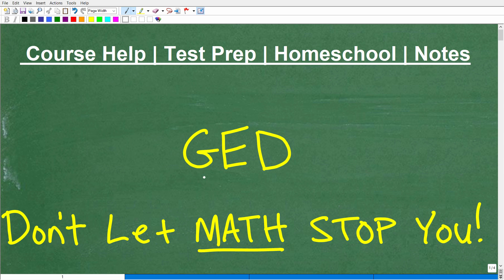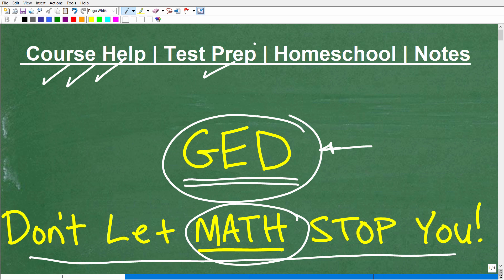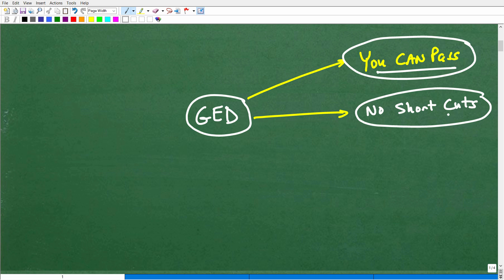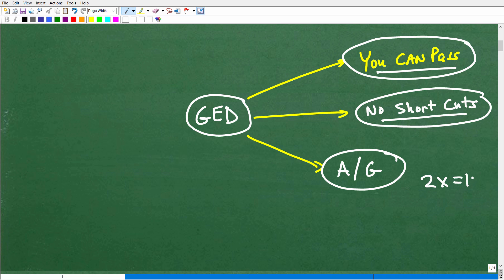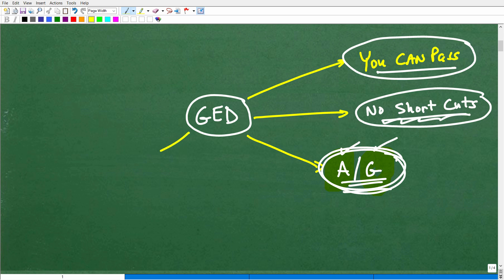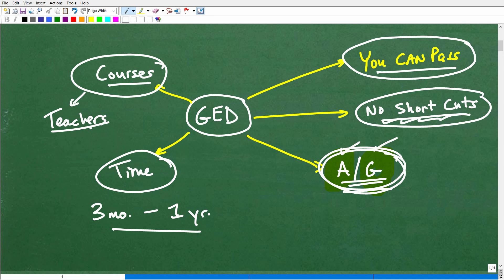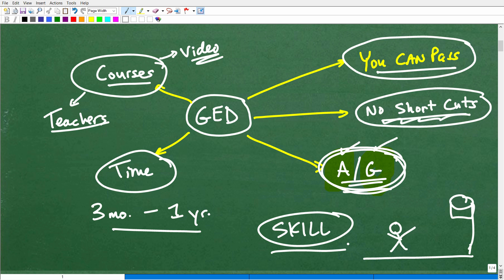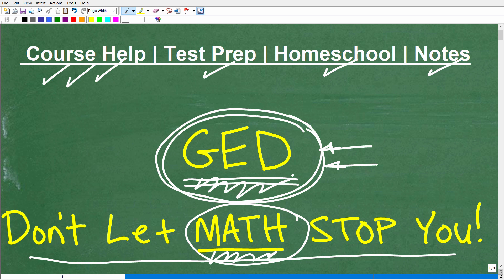Get Your GED- Don’t Let Math Stop You!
You can pass GED math by using a great study plan – this include taking a math class, text or on math course.  In this video I will talk about how to get started on preparing for the GED math section.  If you need math help in passing the GED check out my GED math course: